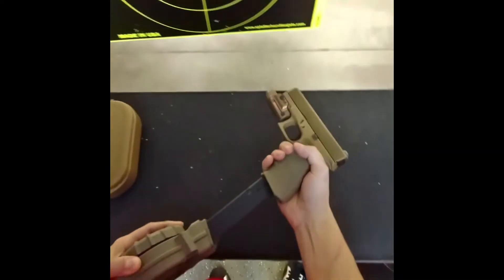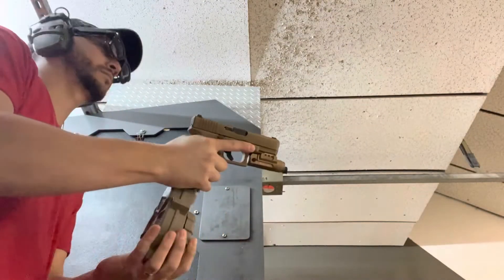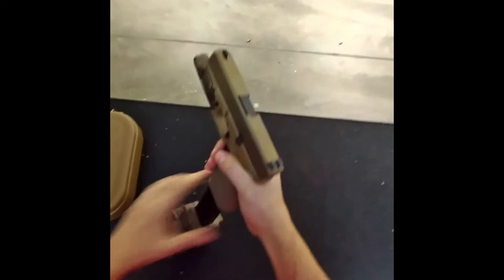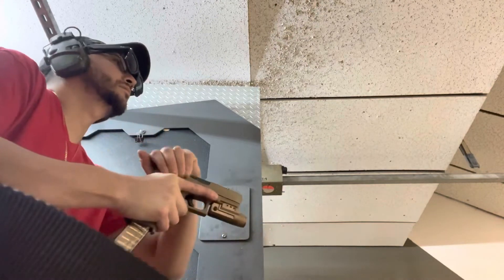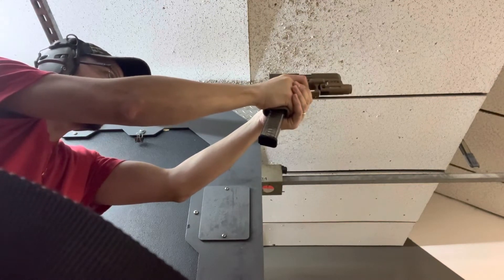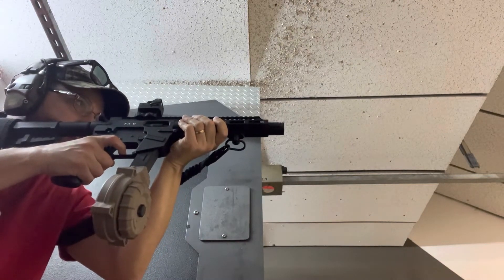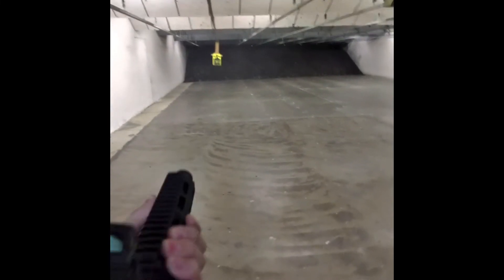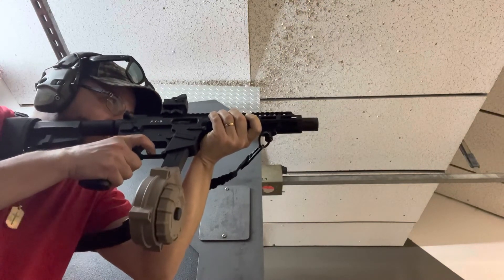Testing promag drum & Ets mag with the G19x & fx9